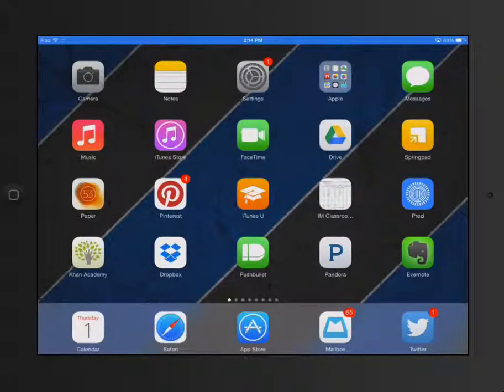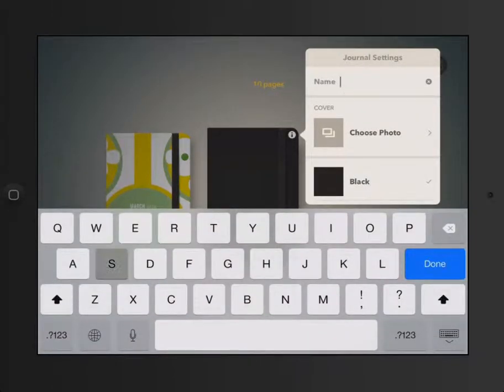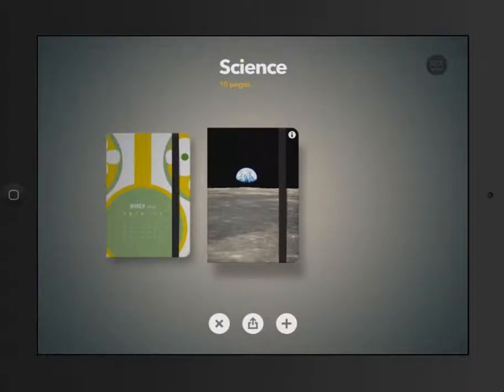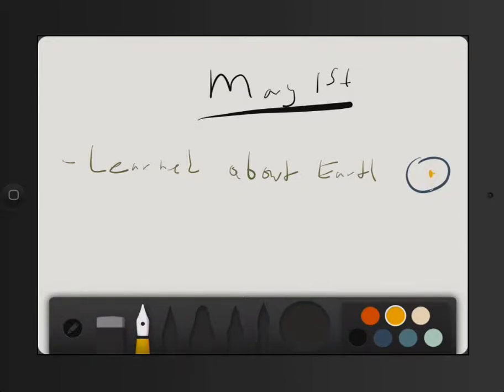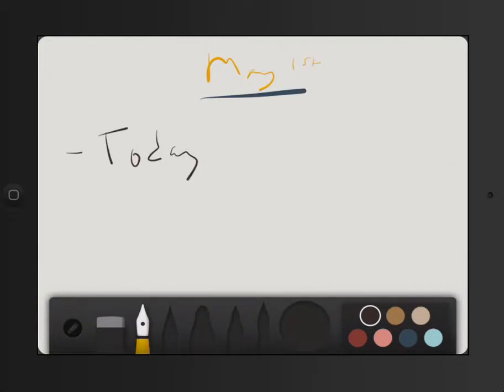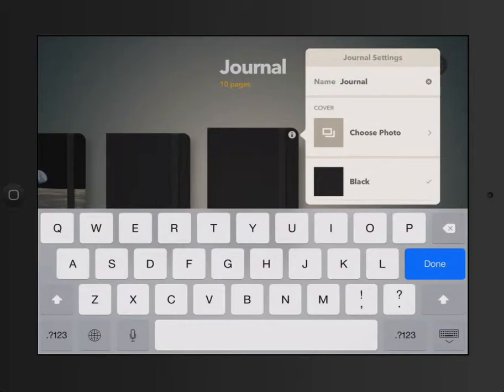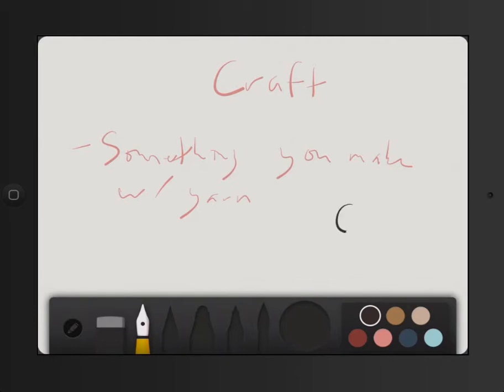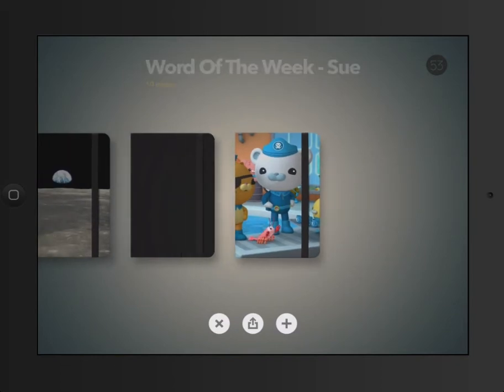Paper - iOS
This a brief walk through on how to use the free app known as Paper. This is a great app for rooms full of iPads or rooms with limited access to iPads.